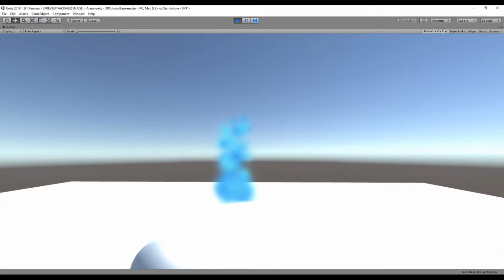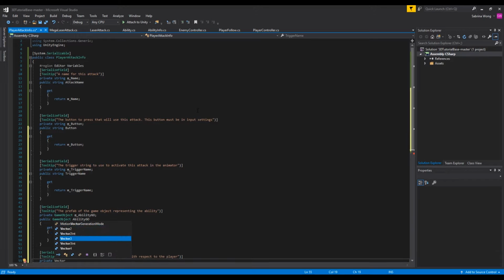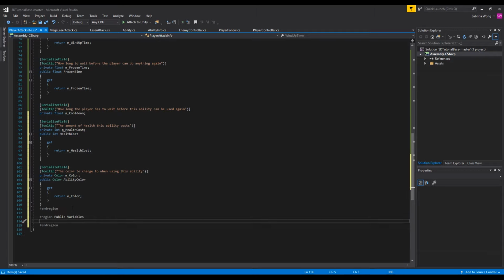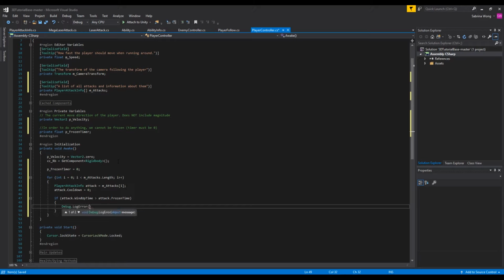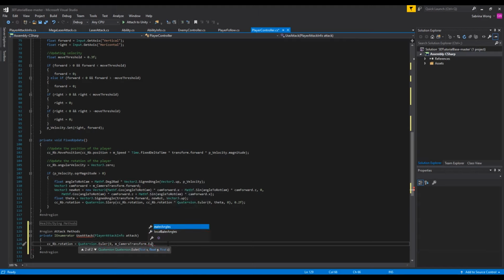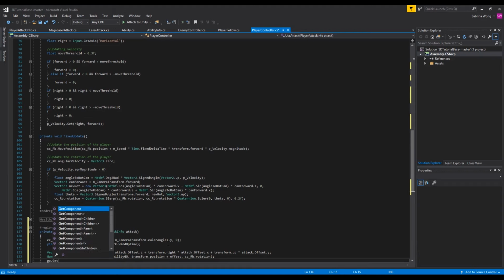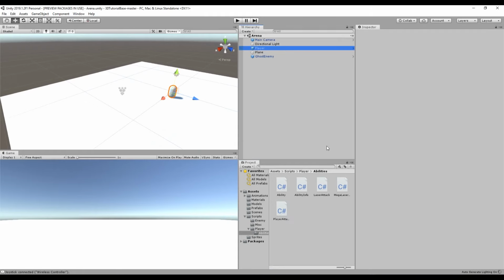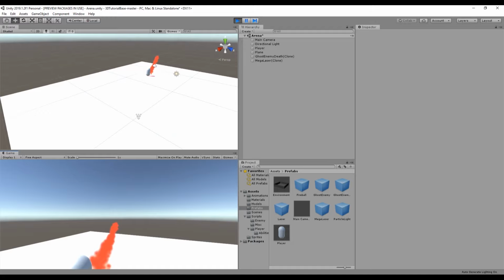3D Game Tutorial: Ep. 6- Attacks Part 2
In this episode, we finish the attack system and allow our player to attack the enemies.

Table of Contents:
PlayerAttackInfo Data Structure (0:07)
PlayerController (4:32)
Attack Functions (6:42)

(Debug didn't get covered much but is VERY useful when debugging and testing a game)